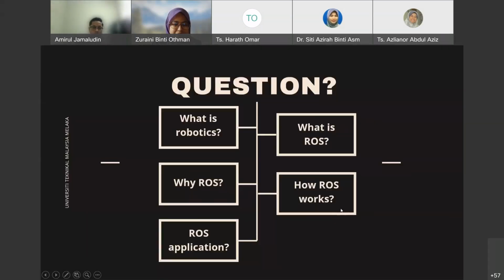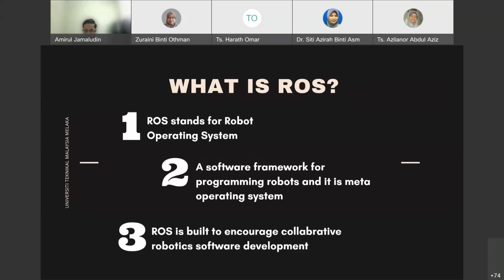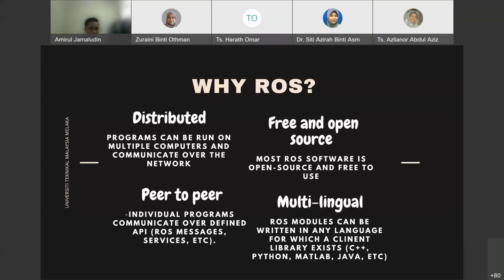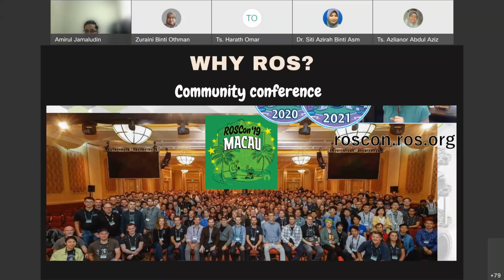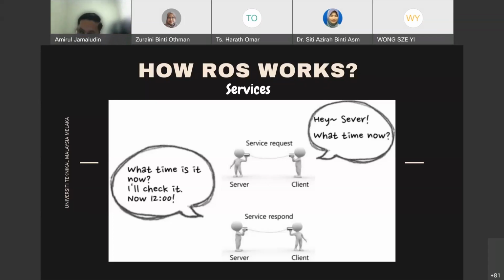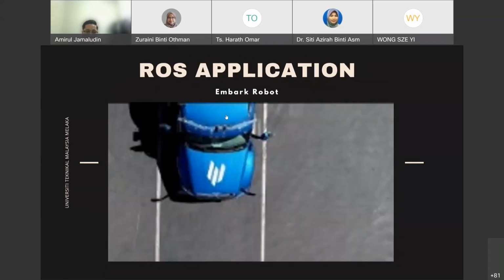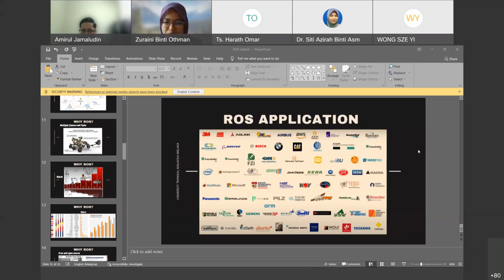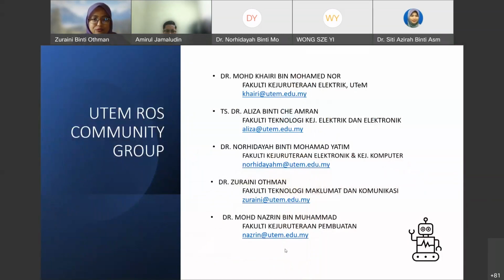WEBINAR KOMUNITI ROS UTeM SIRI I “INTRODUCTION TO ROBOT OPERATING SYSTEM ROS AND ITS APPLICATION” 2